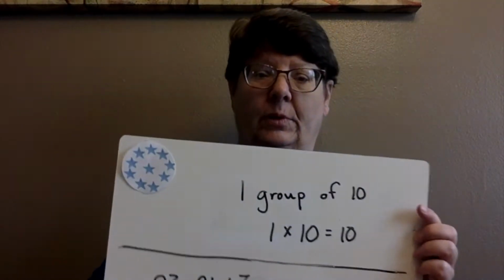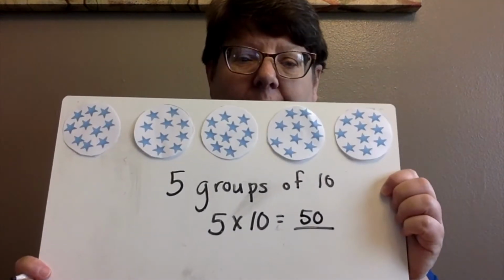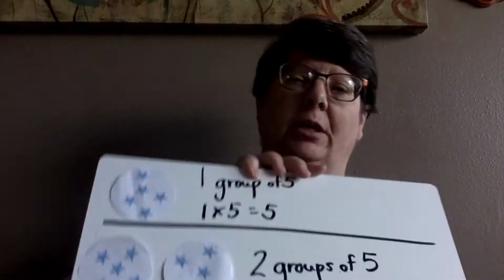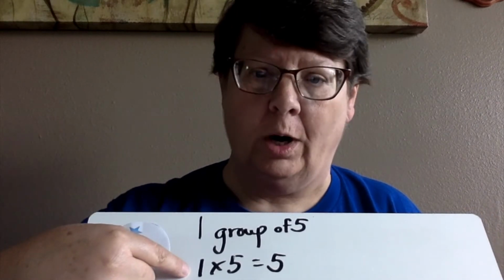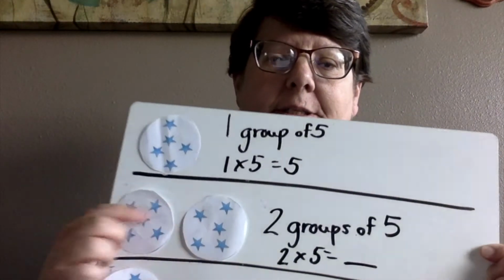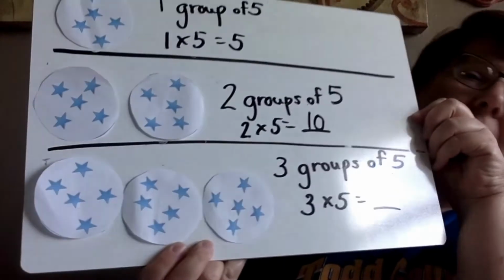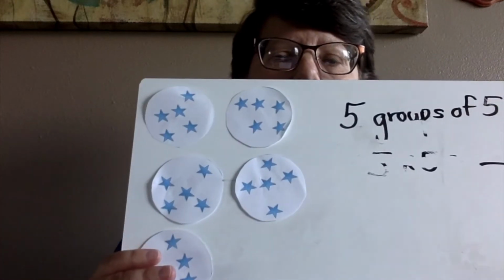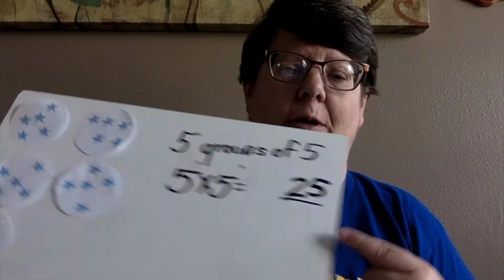Groups of 10 & Groups of 5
Get ready for third grade as Mrs. Hausmann teaches you how to multiply by 10 and by 5.